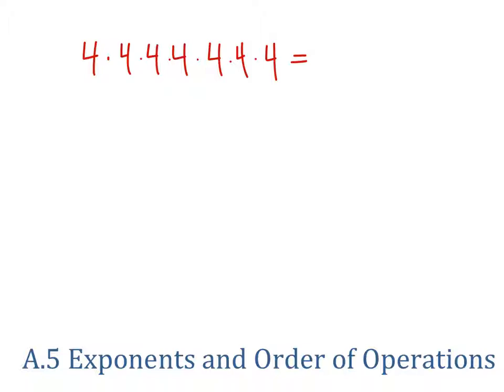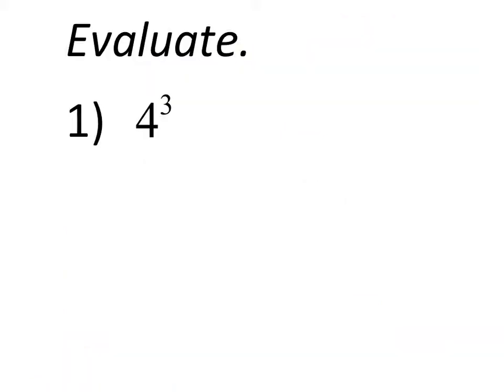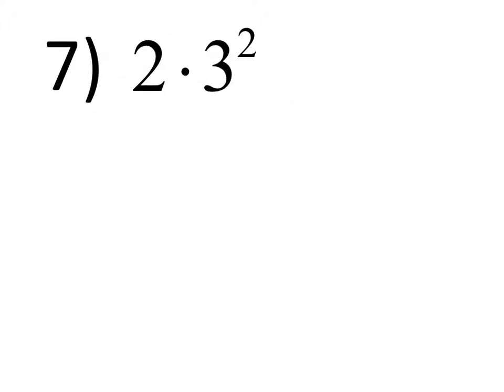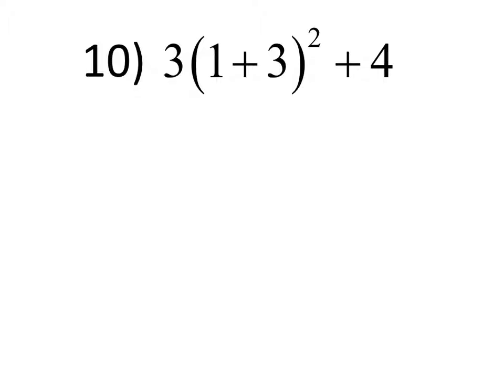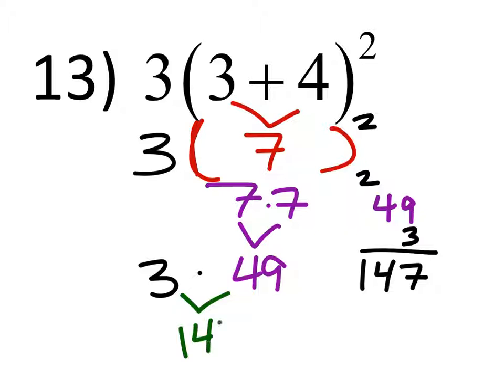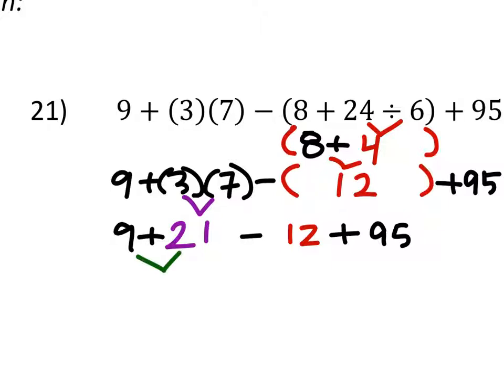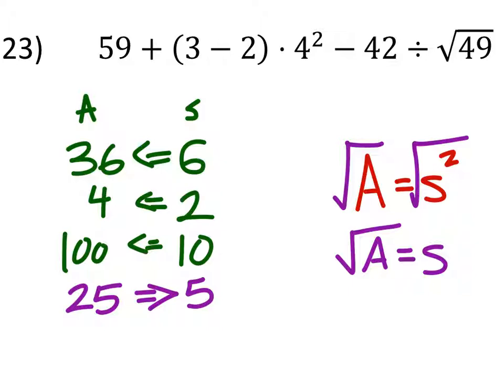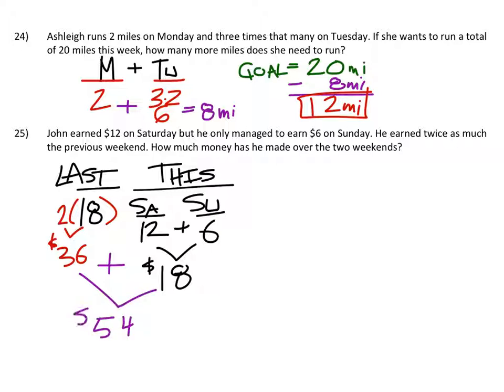Exponents and Order of Operations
This lesson covers what exponents are and the order of operations.